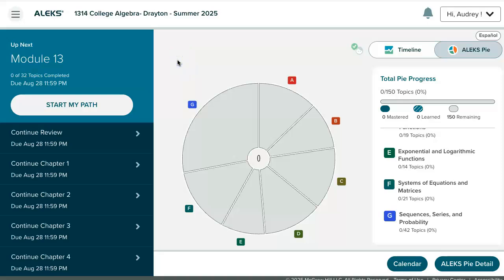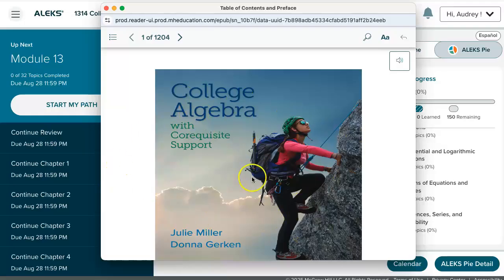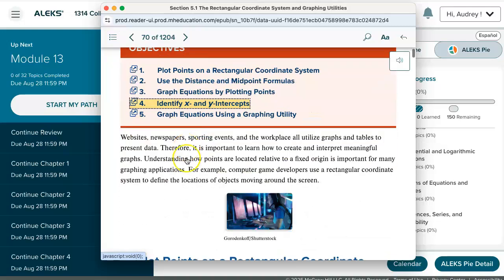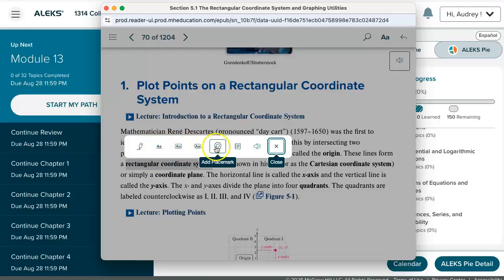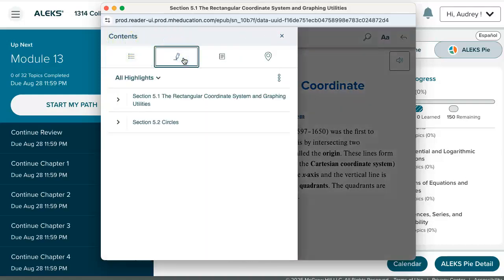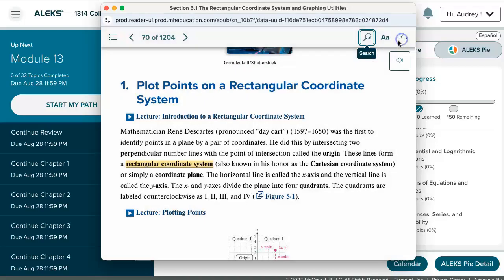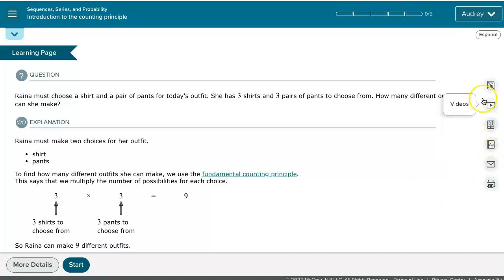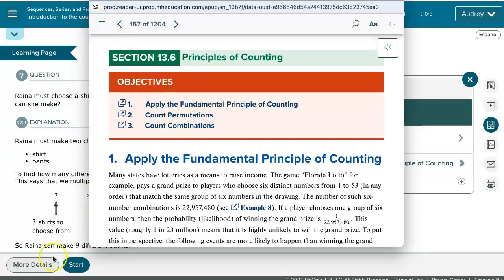ALEKS Student View- Accessing the E-Book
This video shows students how to access their McGraw Hill E-Book from within their ALEKS course including the main E-Book link, the link within the resources, and how to annotate.